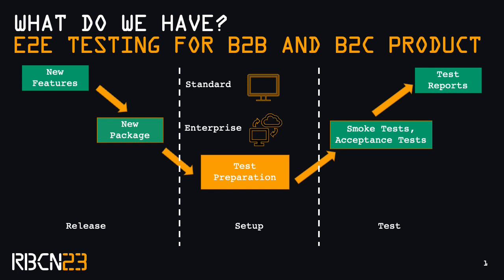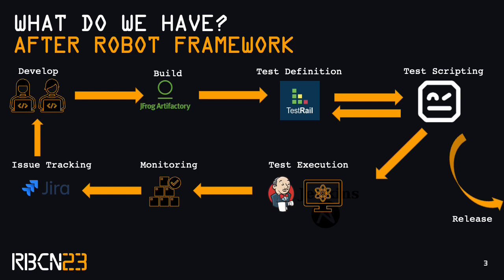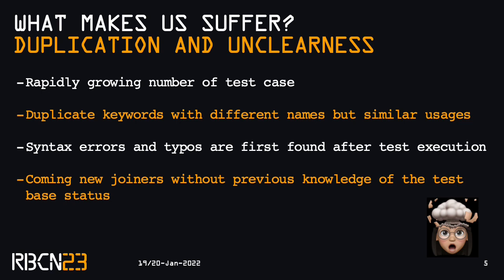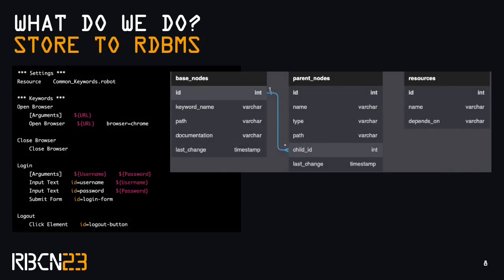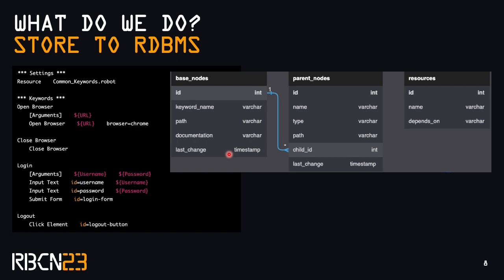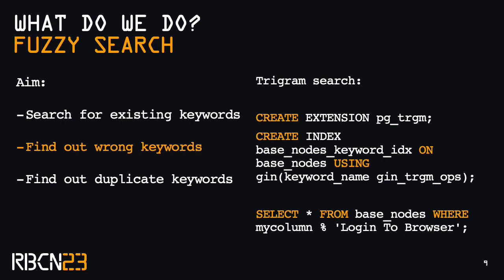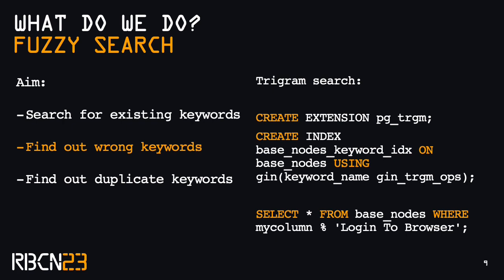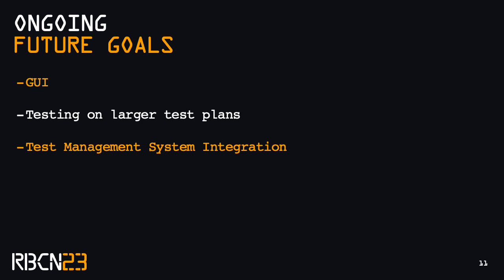RoboCon 2023 - Know Your Robot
Knowing our own Robot Framework codebase helps to keep the code clean, from which a long-term development can always benefit. This talk is about how we visualise and enable the analysis of the dependencies of keywords, test cases, and test suites in keyword-driven tests, so the keywords can be used and refactored more efficiently.

Have you been struggling with the massive keywords with the growing number of tests? Do you want to avoid reinventing the wheel? Does that sound familiar with your frequently failing automated tests that never find a bug?

Test automation is more helpful when it supports the team with faster feedback and frees up the time for investing in other opportunities. As the codebase of keyword-driven testing grows continuously during the development of the test plans, ideally, created keywords can be reused and the time to script a new test case can be reduced. However, lacking an overview of the keywords may lead to the creation of duplicate keywords, a longer time to investigate when a bug occurs, or even changes that make some tests fail. If investing in automation creates more problems to solve with no real value add, then it is a sheer waste of resources.

Our practice is built on keyword-driven testing with Robot Framework, scans the test scripts, reveals the hierarchies of keywords, test cases, and test suites in tree views, enables high reusability of automated tests, and makes reviewing and debugging way easier.